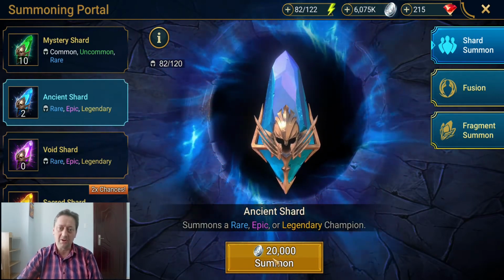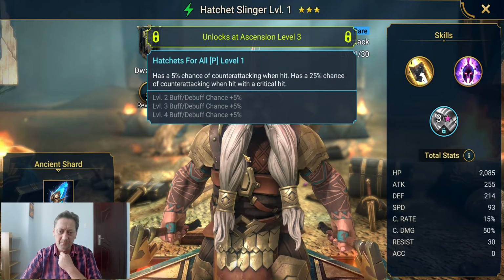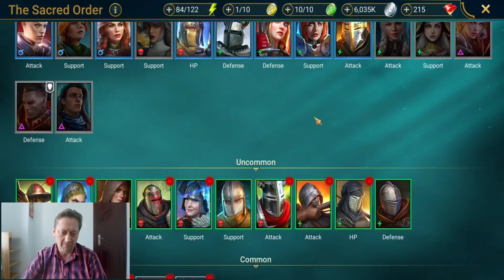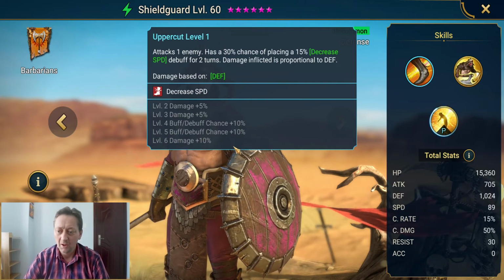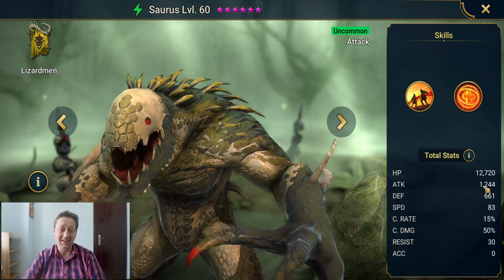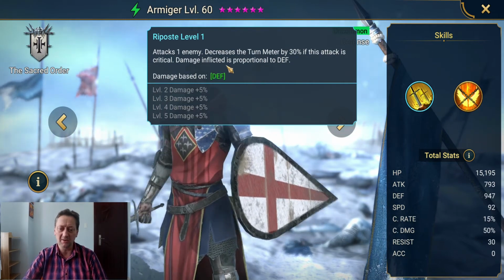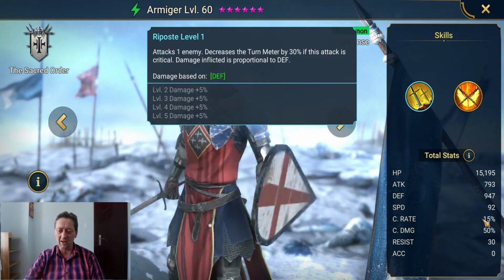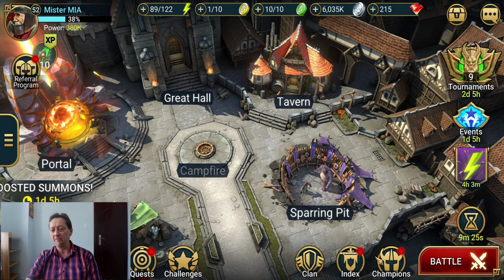Raid Shadow Legends (Top 5 Uncommon Champions)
In today's video I spotlight my top 5 uncommon champions within Raid Shadow Legends. As an early game F2P player within Raid Shadow Legends you are unlikely to pull many good rare, epic or legendary champions and must rely on a number of uncommon champions on your teams. I will rank them for you to help you to focus your limited resources on those which are worth it. In the video I will provide a rundown on their skills and where best in the game to use them. Mister MIA over and out!